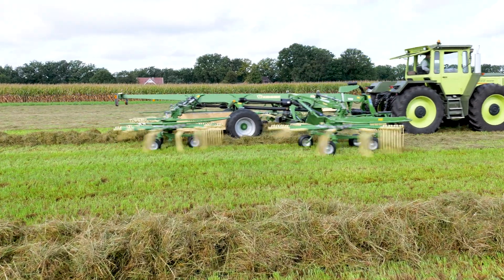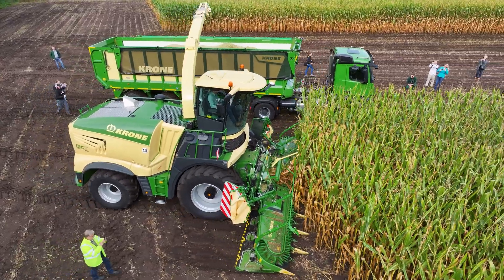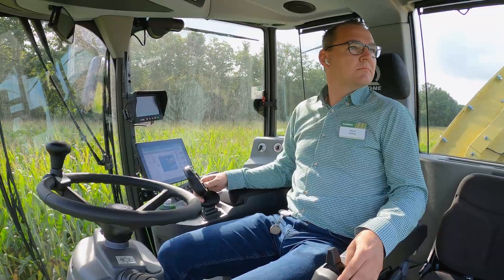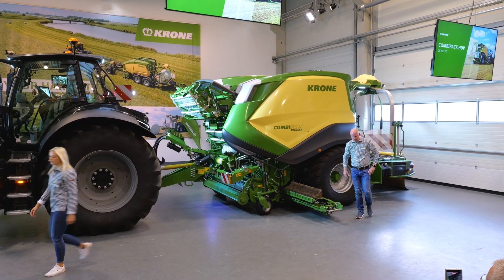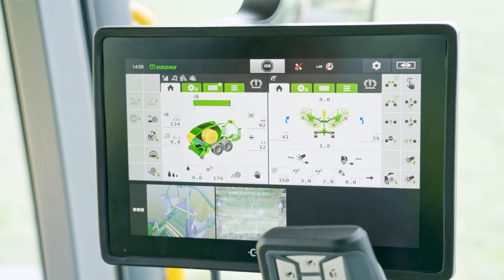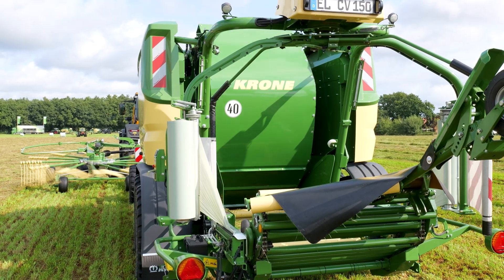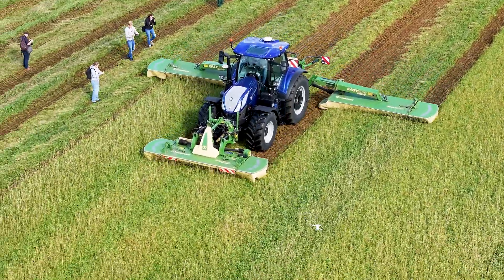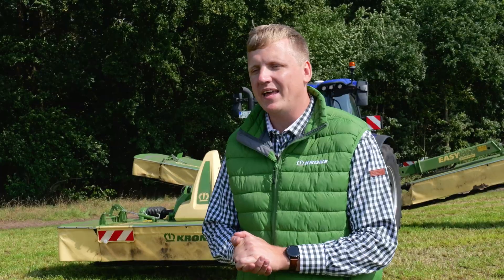Krone Agritechnica 2025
Krone BiG X 860 – World Premiere at Agritechnica 2025!
Discover the next‑generation forage harvester from Krone – the BiG X 860. Unveiled in Hannover at Agritechnica 2025, this powerhouse features a brand‑new 6‑cylinder in‑line engine delivering 843 hp and is designed to fill the gap in Krone’s range with class‑leading efficiency and flexibility.

See how the BiG X 860 handles high‑performance harvesting with the latest technology, lowest fuel consumption, and full compatibility with Krone’s maize, whole‑crop and grass headers.